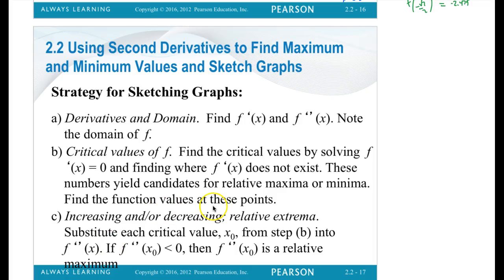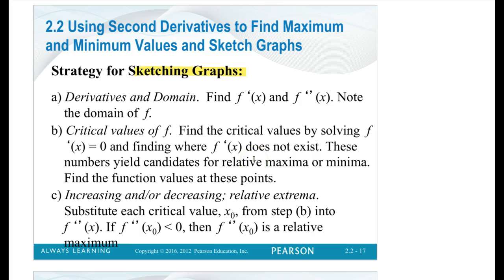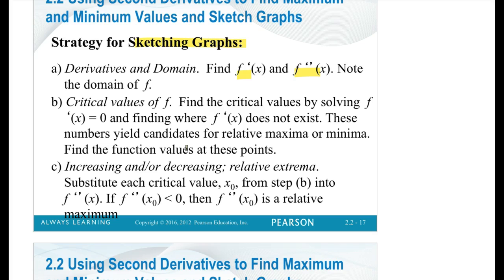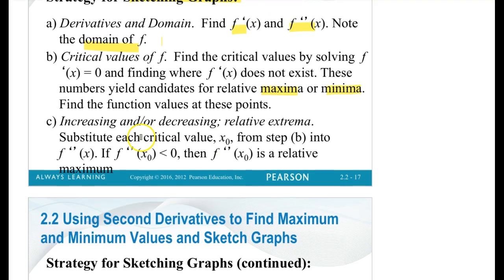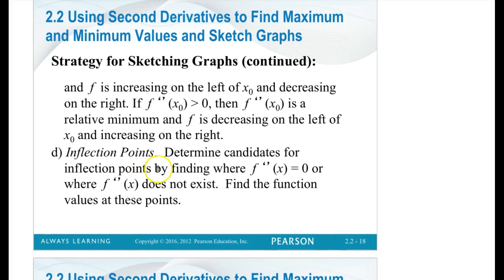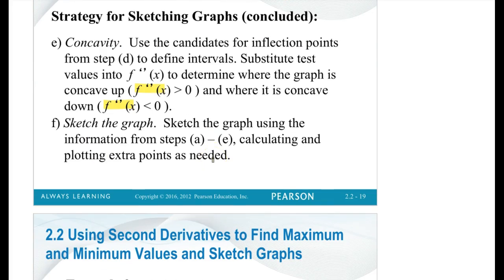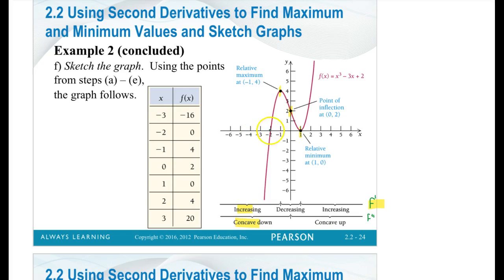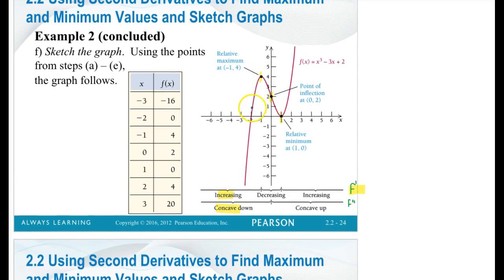Math 150 2.2 Sketching Curves